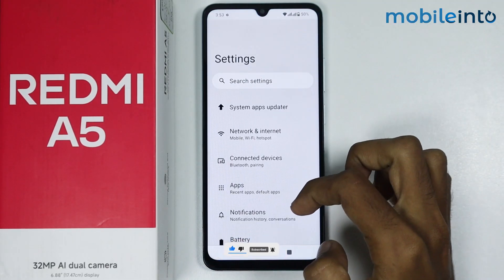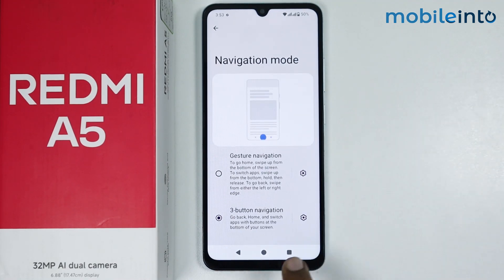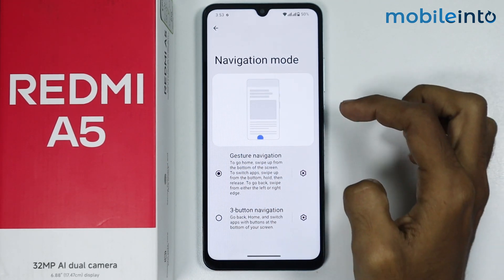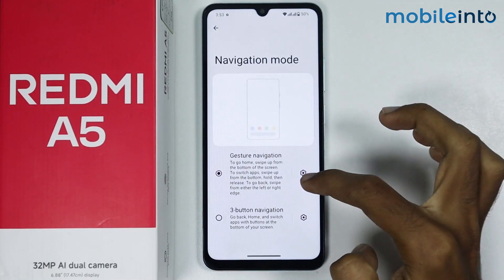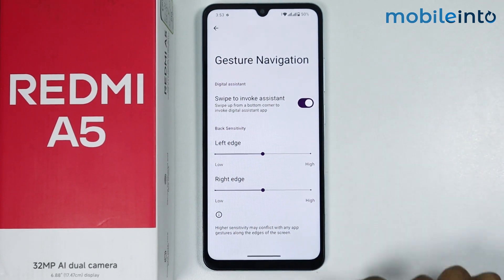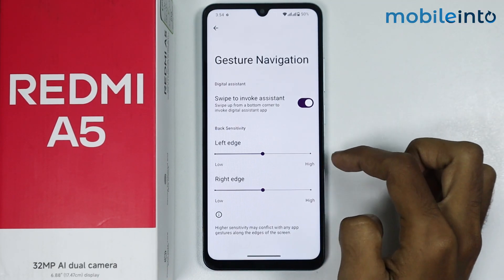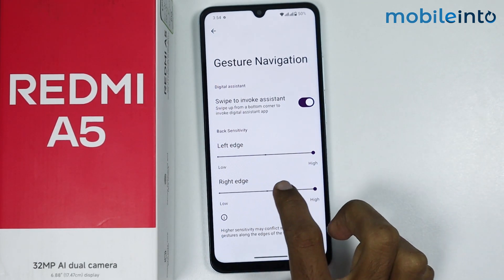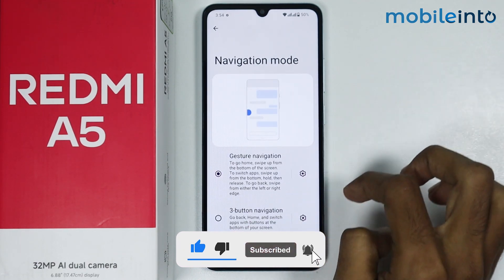How to Change Back Button & Home Button Settings on Redmi A5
How you can change back button & home button settings on redmi a5. If you want to enable back button or find back button settings on redmi a5, follow these steps.